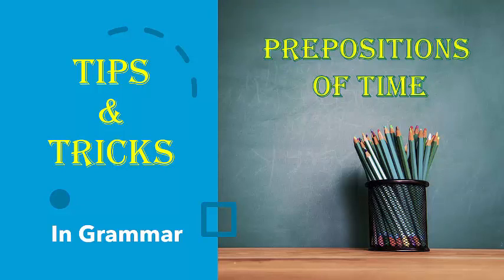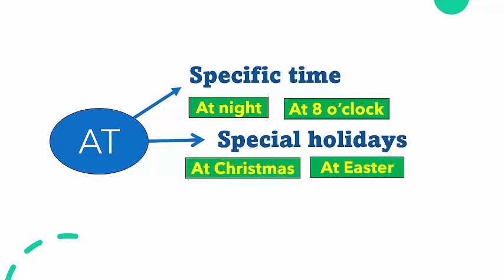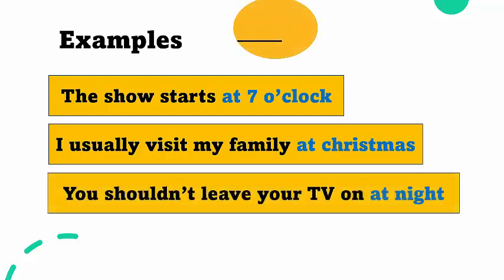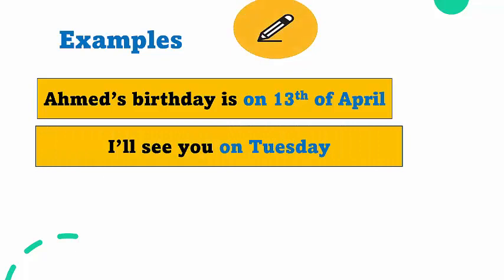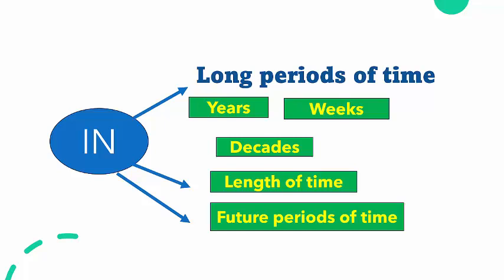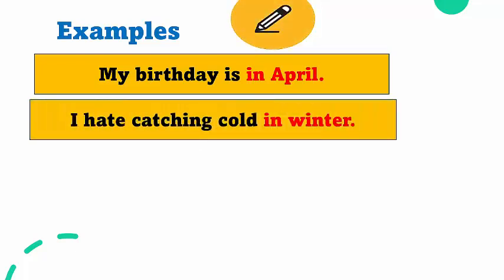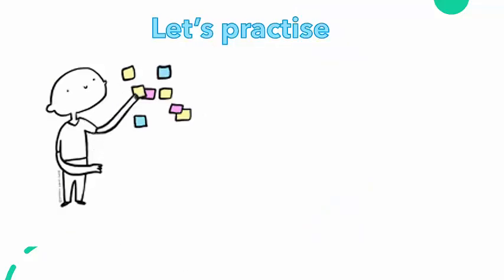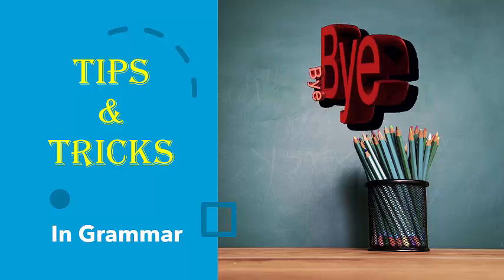in on at prepositions of time Tips and Tricks